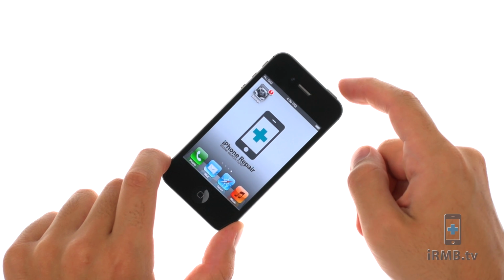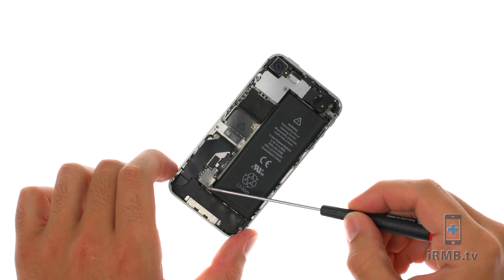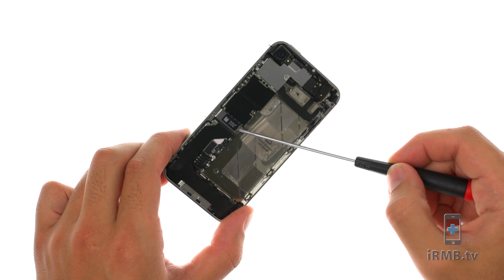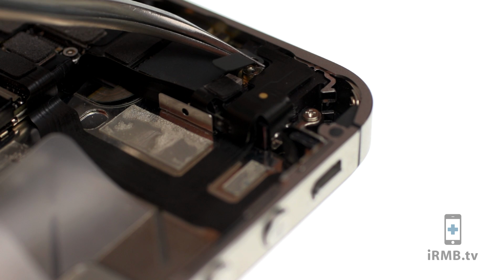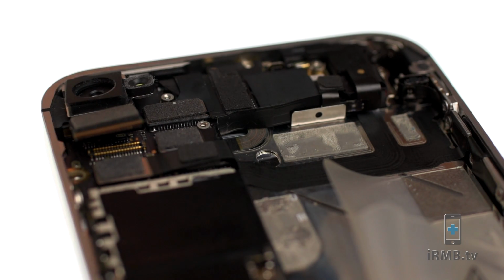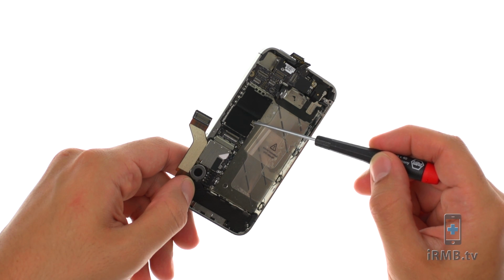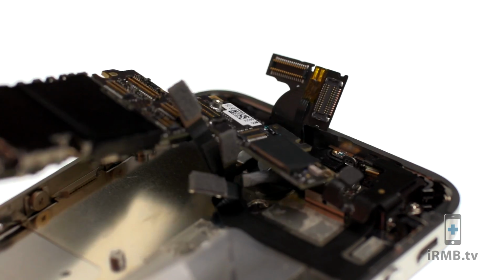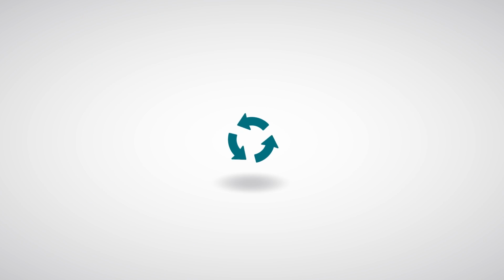Front Camera Repair - iPhone 4S How to Tutorial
In this tutorial we will show you step by step how to replace front facing camera on iPhone 4S.